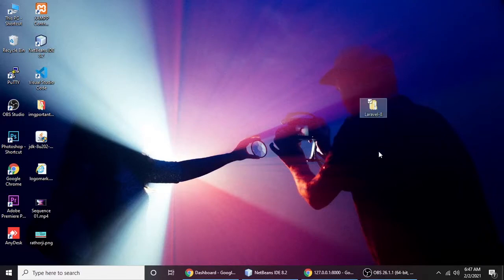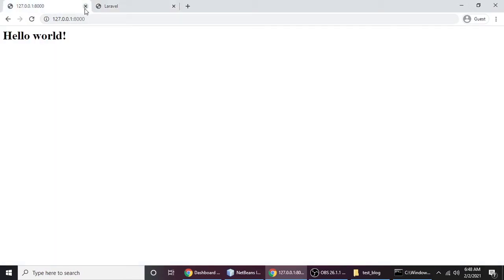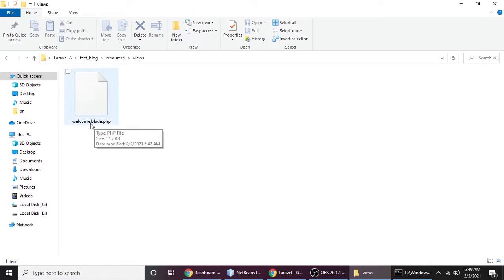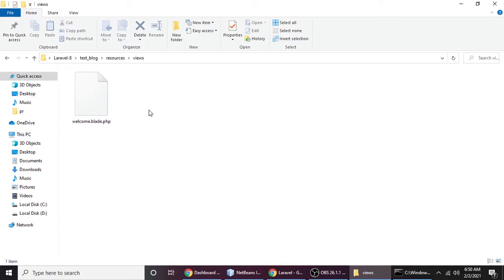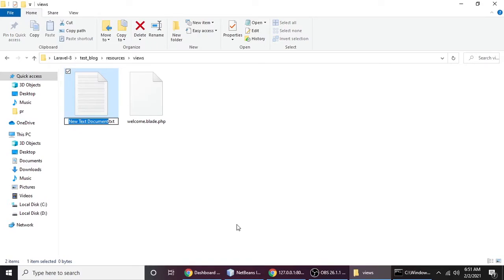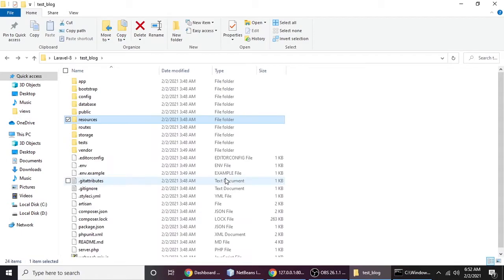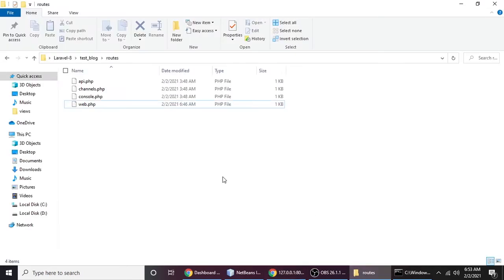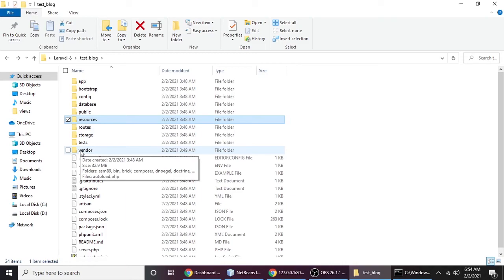Change the default view in Laravel 8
In this video, we will learn how to change the default view file and also we learn the routes folder.